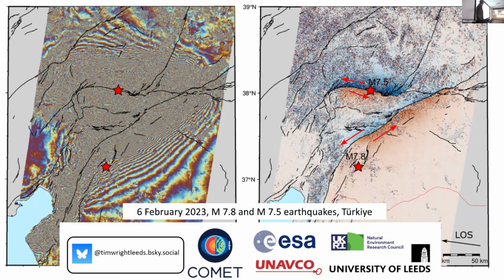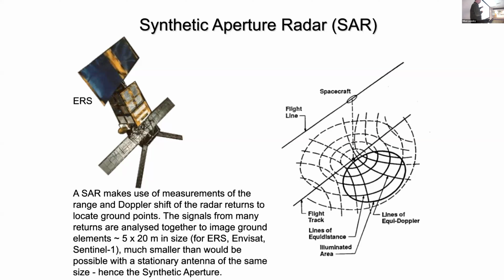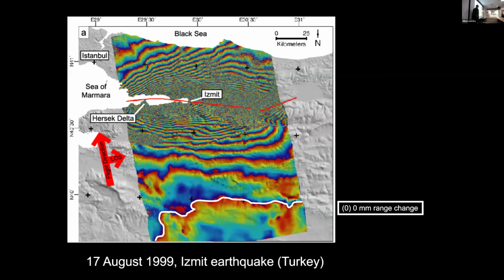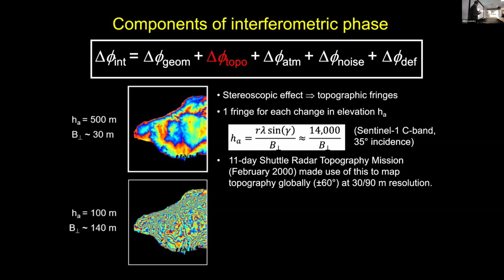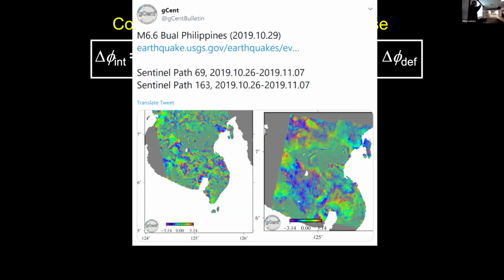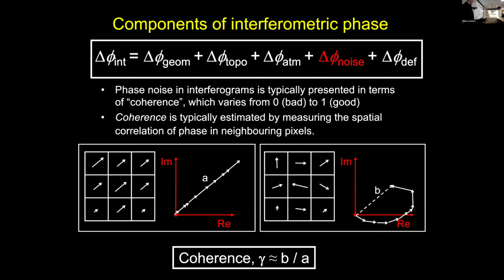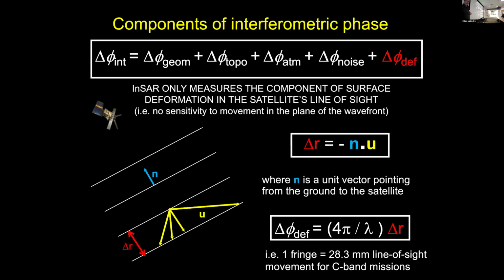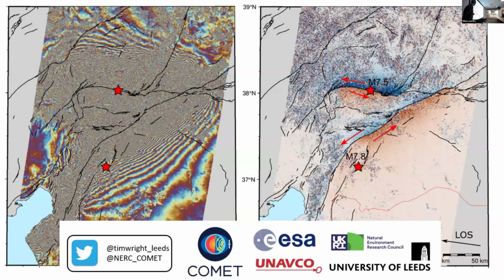CIW 2024, Day 1. Tim Wright: InSAR Background and Basics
Lecture by Prof. T. J. Wright on InSAR Background and Basics as presented at the COMET InSAR Training Workshop 2024 on Day 1, 19th November 2024, University of Leeds.